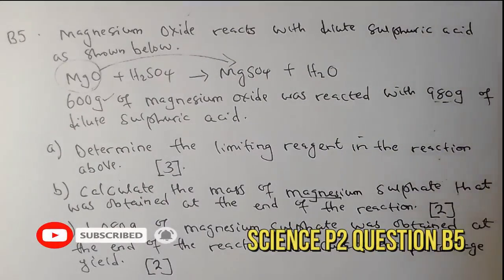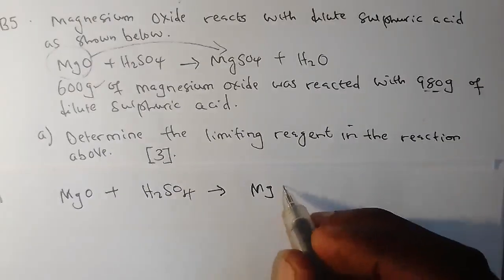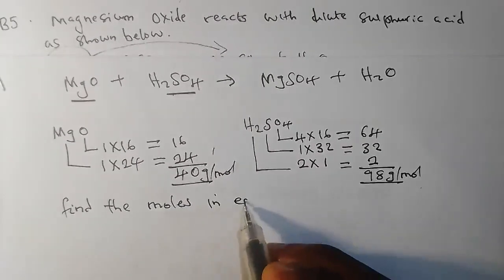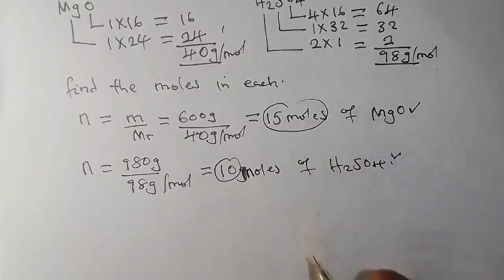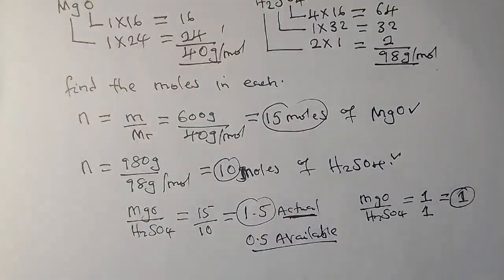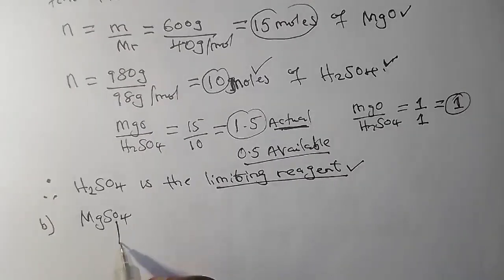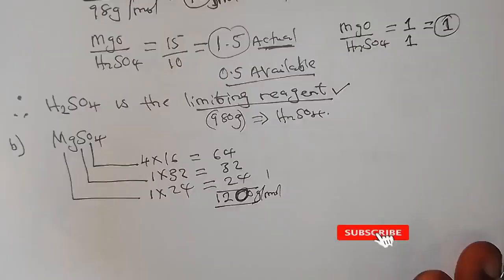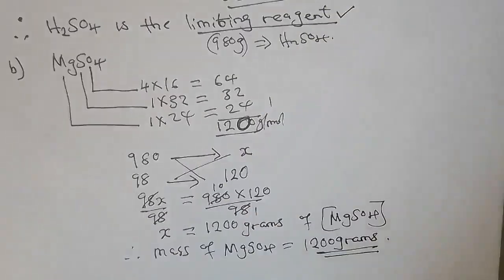2019 Science paper 2 || Question B5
This video shows you to solve question B5 under mole concept